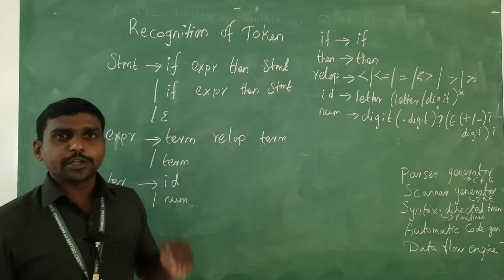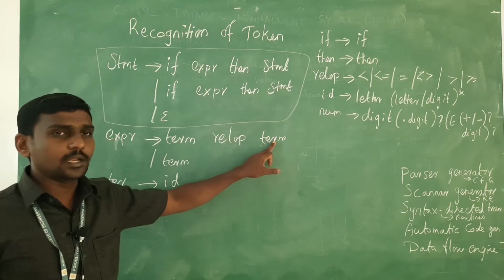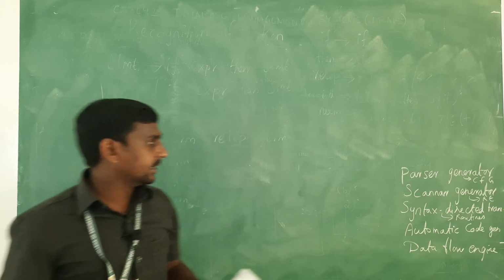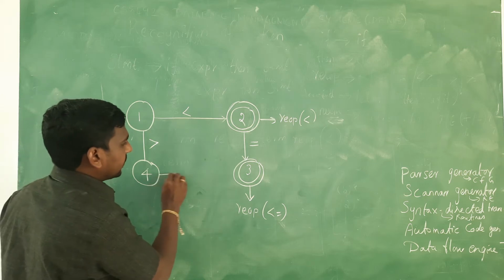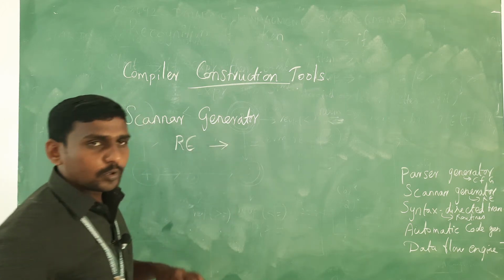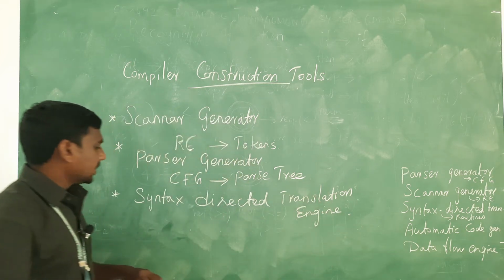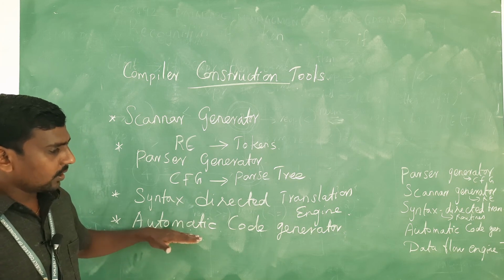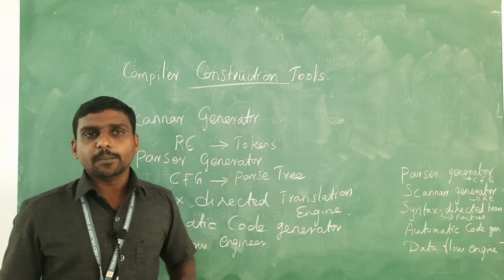RECOGNITION OF TOKENS-UNIT-1 COMPILER DESIGN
COMPILER DESIGN - UNIT 1